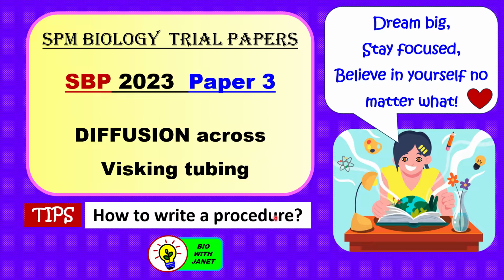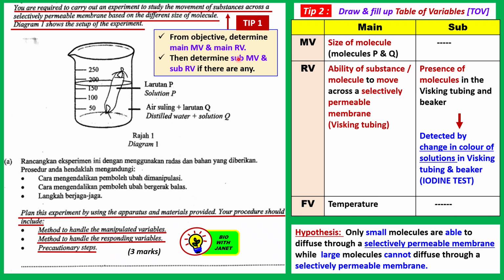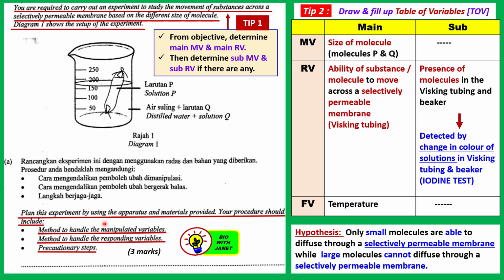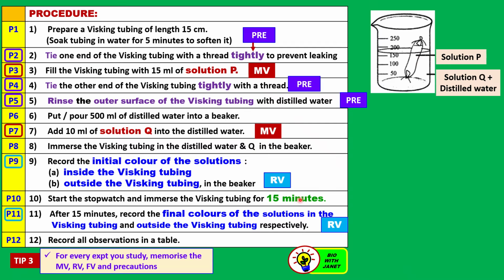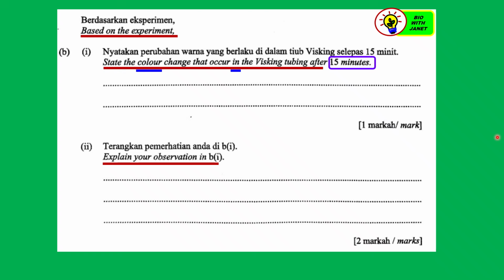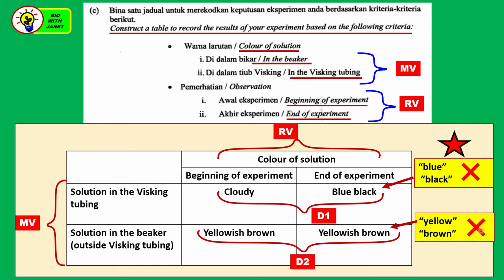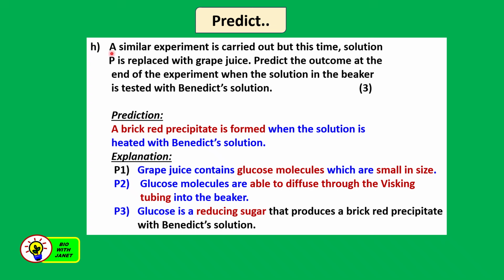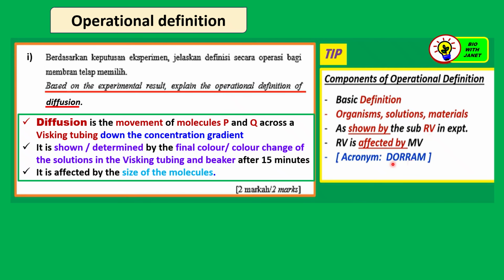SPM BIOLOGY 2025 EXPERIMENT PAPER 3: DIFFUSION ACROSS VISKING TUBING ANSWERING TIPS📈😊🗝️🧠💪🏻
GOOD HACK:  HOW TO TIE A VISKING TUBING TIGHTLY SO IT WON'T LEAK ! GUARANTEED!
1)  FOLD UP  1 to 2 cm of one end of a Visking tubing
2)  Then use a thread to TIE at the MIDDLE of the FOLDED PART, TIGHTLY, SO IT WON'T LEAK!
3) Watch MY OTHER VIDEO B see the diagram AT 3:48

IMPORTANT : Method to handle variables based on this experiment:
1)  MV  = SIZE OF MOLECULES
Method to handle MV:  Use different substances or solutions with different size of molecules such as solution P ( starch suspension) & solution Q (iodine solution)
2)  RV = FINAL COLOUR /  COLOUR CHANGE OF SOLUTIONS IN VISKING TUBING AND IN BEAKER.
Method to handle RV: Observe and record the final colour or colour change of solutions in Visking tubing and in beaker.
3)  FV (CV) = SOAKING TIME for Visking tubing. ( based on Textbook)
Method to handle FV:  FIX the soaking time for Visking tubing at 15 minutes (Soaking time is
based on the time stated in procedure)
4)  State one OBSERVATION:
 The solution in the Visking tubing changes colour from cloudy to blue black after 15 minutes.
5)  State the INFERENCE  (Explain your observation).
The molecules of Q ( iodine molecules) are small in size. They are able to diffuse through the Visking tubing into the tubing and react with molecules of P ( starch molecules) to form the blue black colour.

Here is a very good question for students to practise their Paper 3 skills, knowledge and answering techniques! Remember to be flexible in your thinking ...to ADAPT and APPLY  these techniques to suit any questions that can be asked in the exam! All the best !

NOTE : ERROR:  For the list of apparatus in the second slide, it should be "Visking tubing" instead of Visking tube.

ATTRIBUTION
Student image by freepik at www. freepik. com